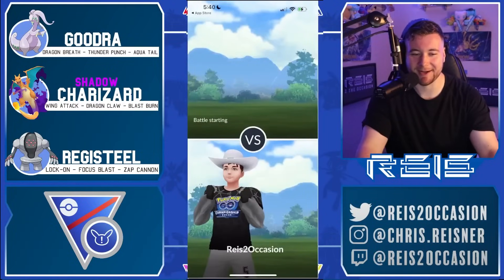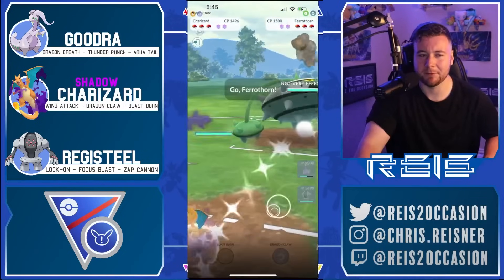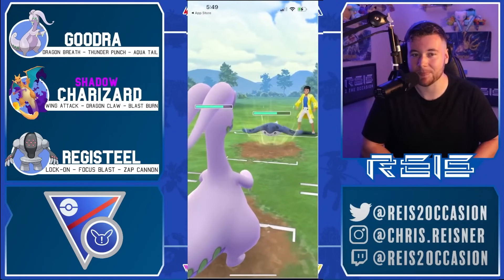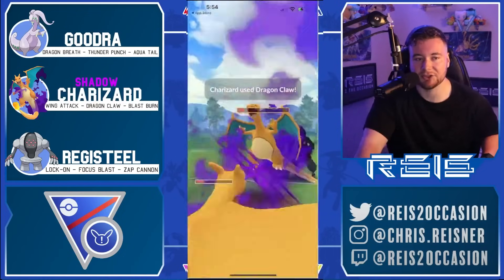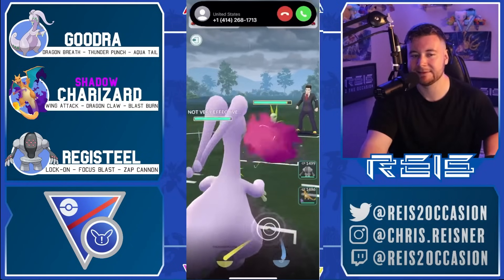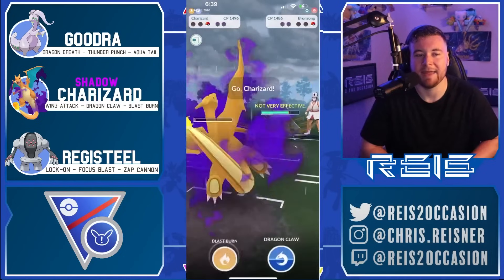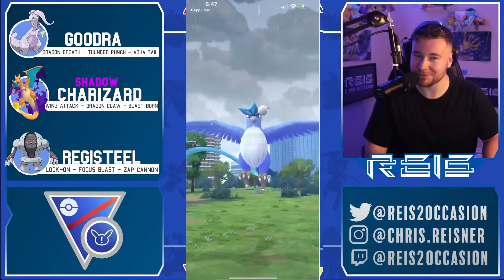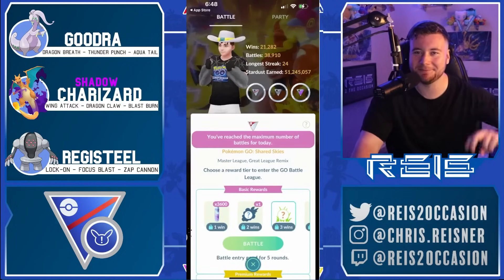I WENT 18-7 WITH THE WORLD CHAMP'S CHARIZARD TEAM!! | POKÉMON GO BATTLE LEAGUE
Send me your battles if you'd like me to feature them in a video!

YouTube Shorts submission form! (For one individual epic battle or a hilarious GBL moment!)